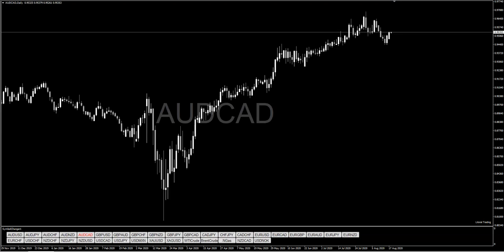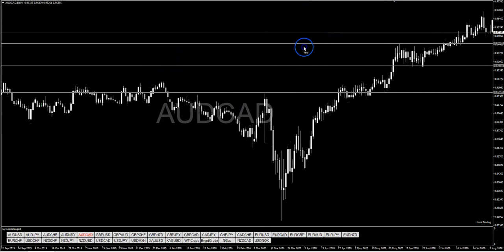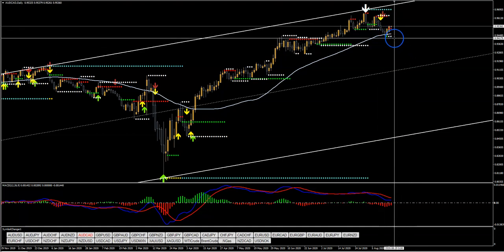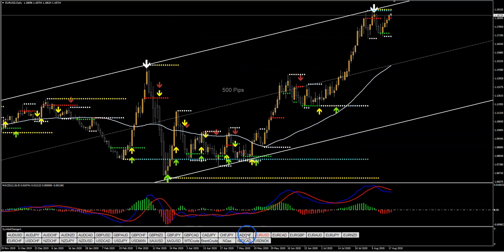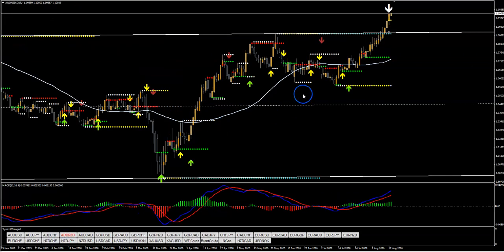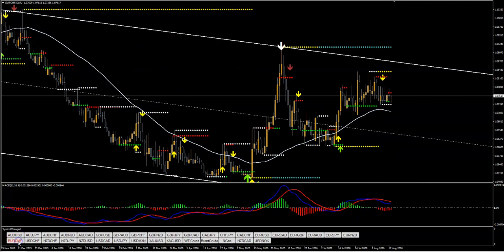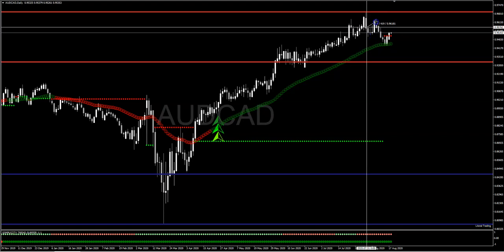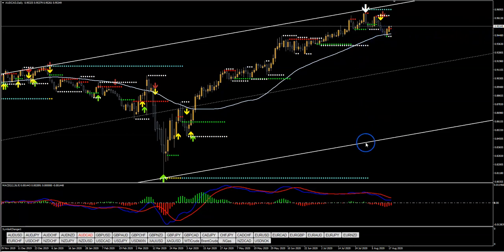Look what I saw on the Daily Time-frame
Trading the Daily chart doesn't have to be scary. With the right tools, you could be making money in no time.